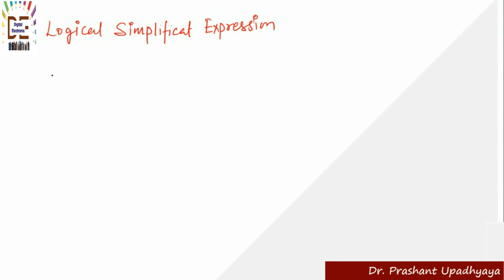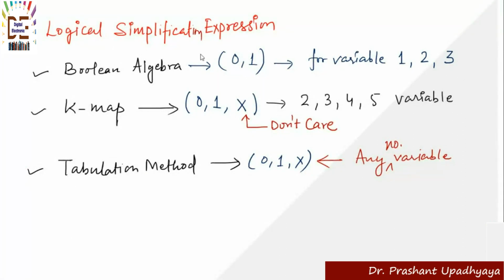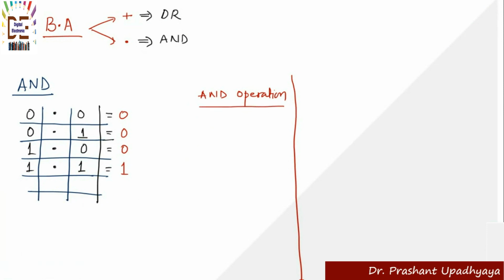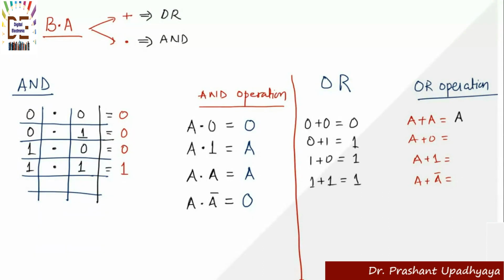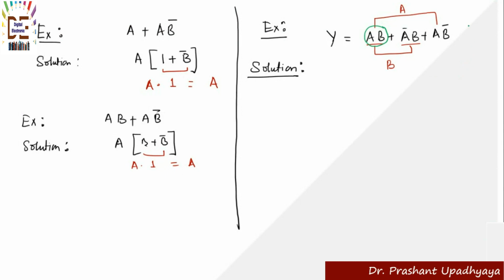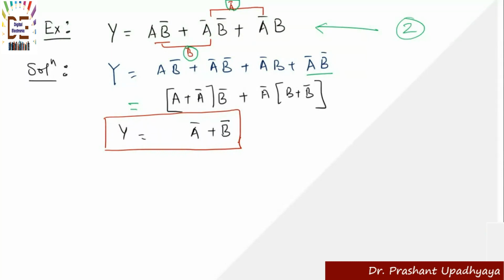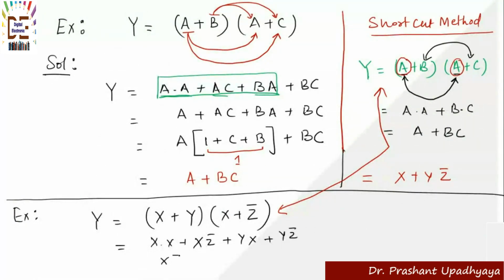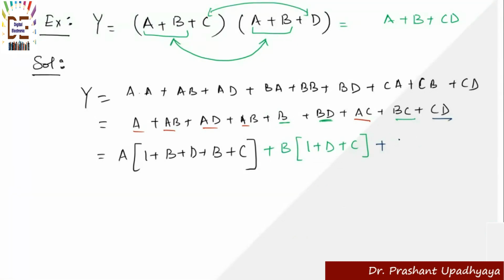"Demystifying Boolean Algebra: The Ultimate Guide to Logic Gates"gate2025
In this comprehensive guide, we delve into the intricacies of Boolean algebra, unraveling its mysteries and providing a clear understanding of logic gates. Whether you're a beginner or an experienced enthusiast, this video will equip you with the ultimate knowledge to master Boolean algebra and its practical applications. From basic principles to advanced concepts, we cover everything you need to know about Boolean algebra.